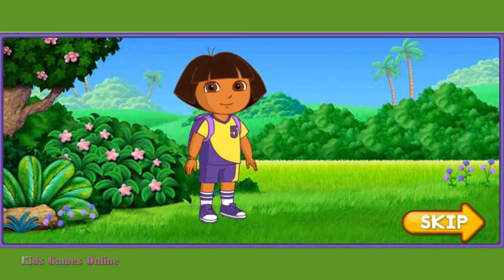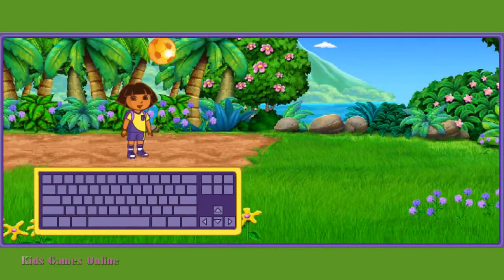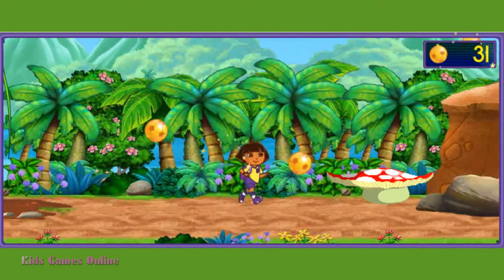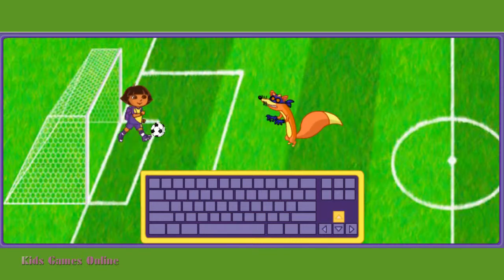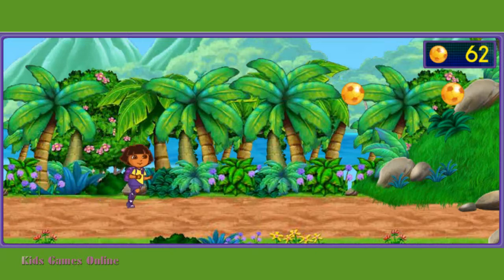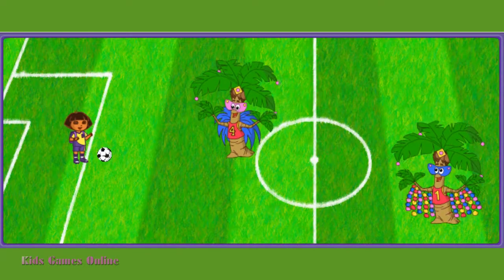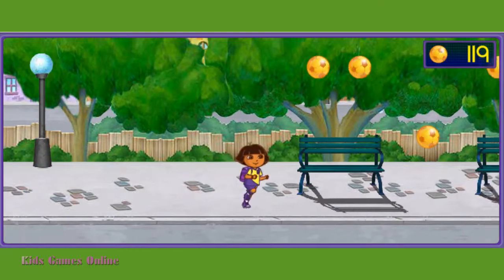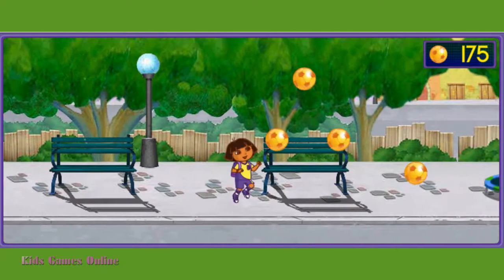Dora Super Soccer Showdown.